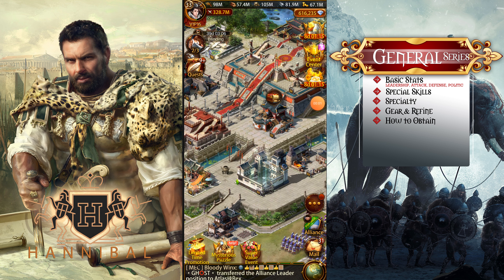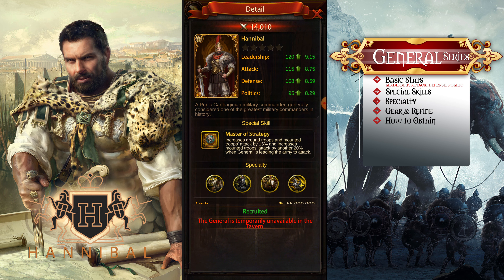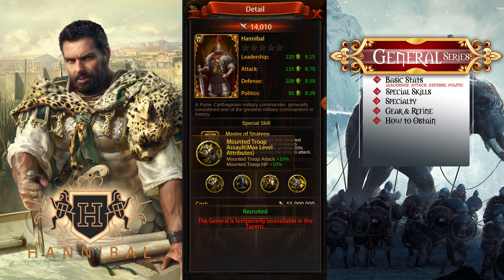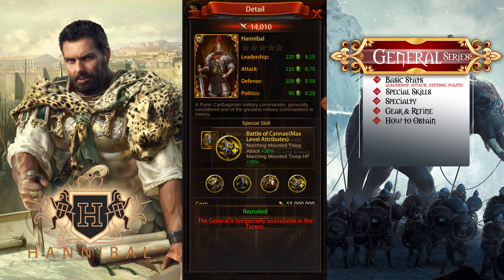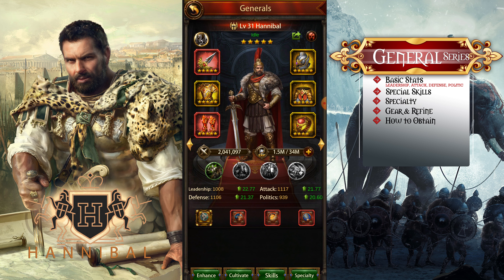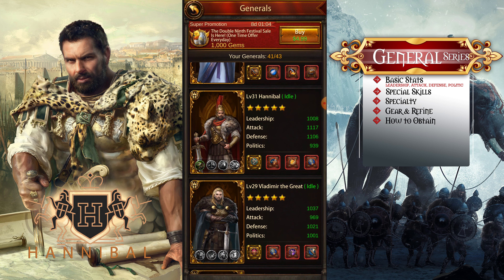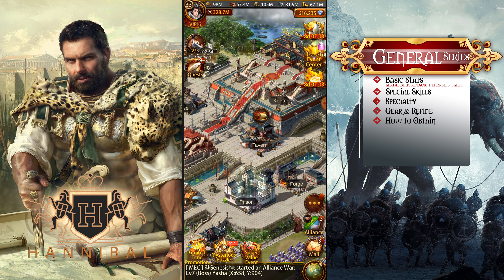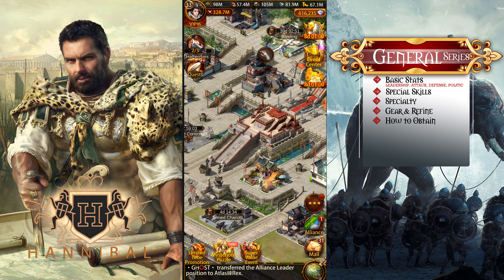Evony: The King's Return - General Highlight (Hannibal)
In this Evony: The King's Return series, we will be pointing out the highlighted general of the week.